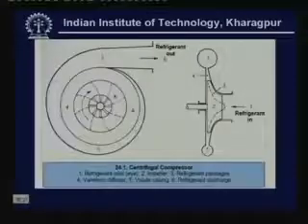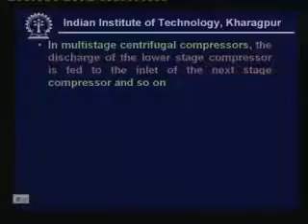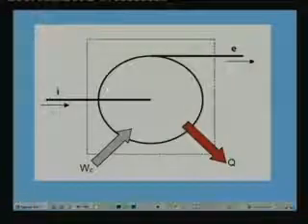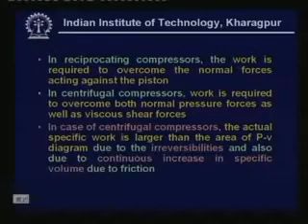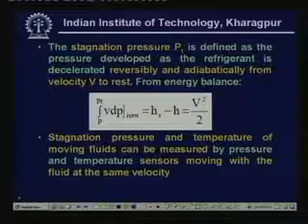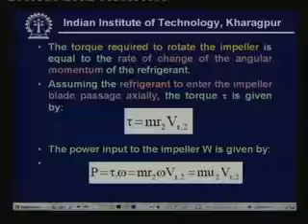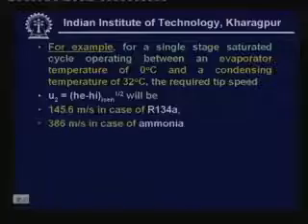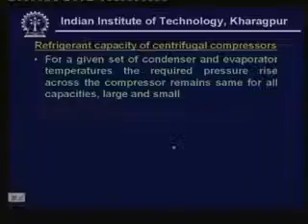Refrigeration and Airconditioning Course Lecture 24 Compressor Contd